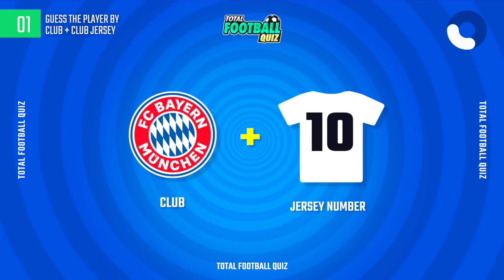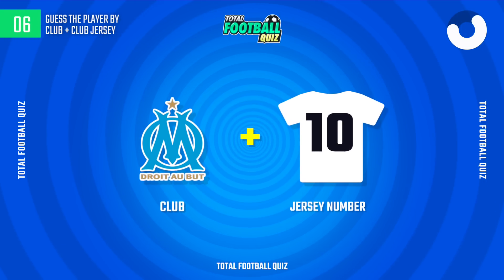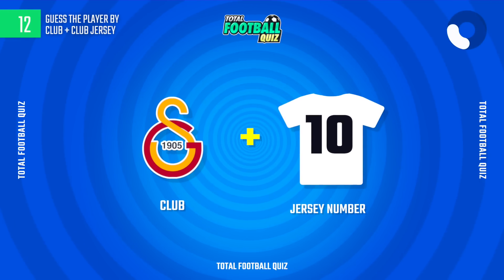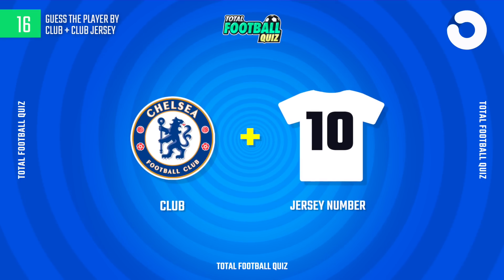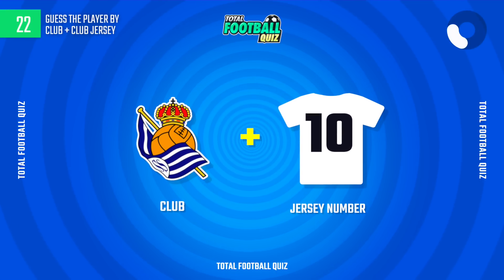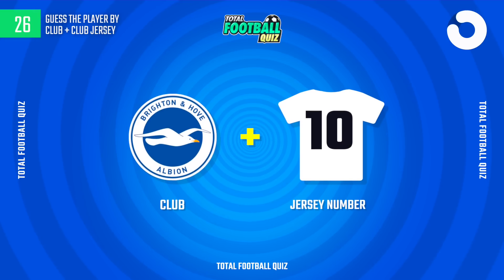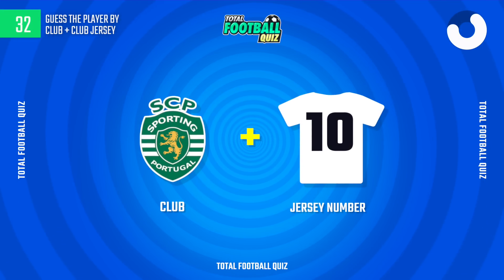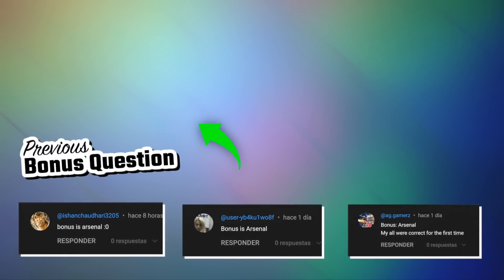GUESS THE PLAYER BY #10 JERSEY FROM EACH CLUB - 2023/24 EDITION | TFQ QUIZ FOOTBALL 2023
Hello everyone! Today we are bringing you a new challenge. Guess who the player is. How many questions are you able to answer?

Remember that at the end of the video you have a secret question 🤫 🔝

Who is this player?
Guess the football player
Guess the footballer from  jersey number
Guess the player by the club
Guess the player from his jersey